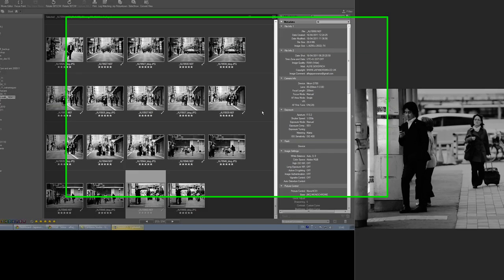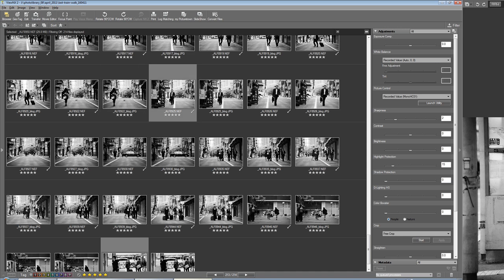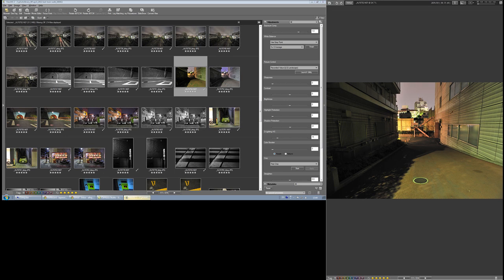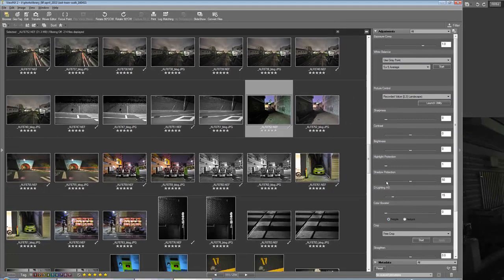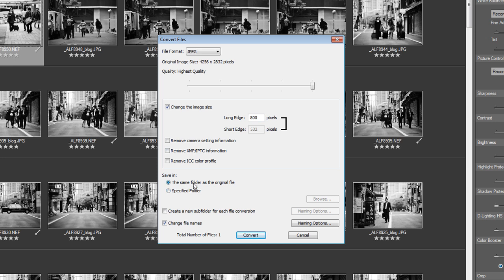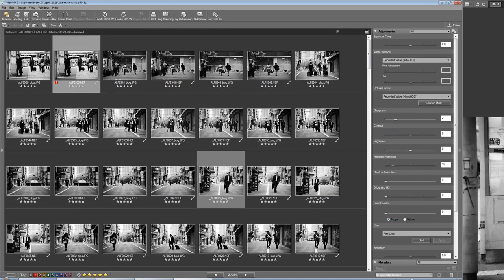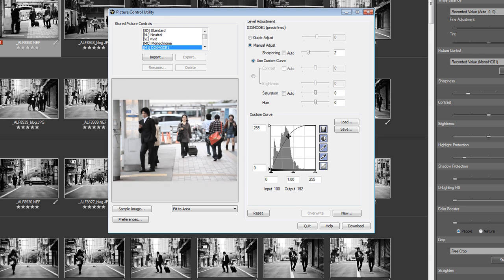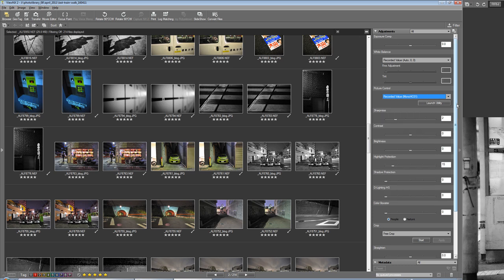Basic Digital Workflow Using Nikon ViewNX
If you shoot a Nikon DSLR and want true-colour RAW editing and processing, you'll need a Nikon software tool as no Adobe product will translate your colours faithfully from the camera. Here we cover a few of the basic tools and techniques using Nikon's free ViewNX